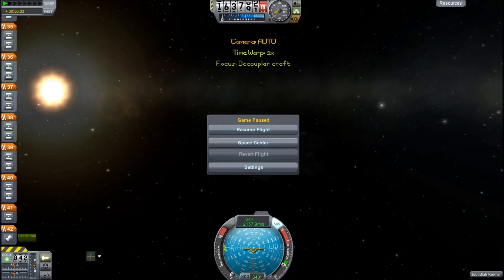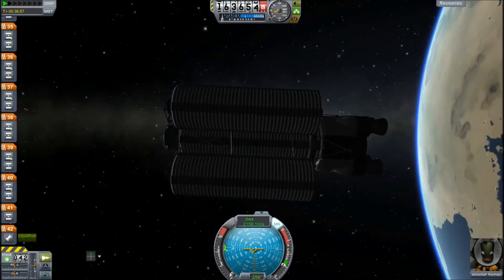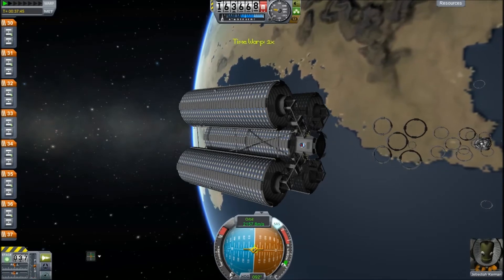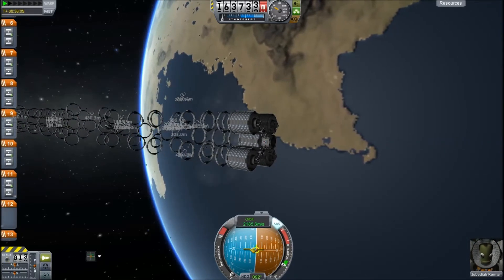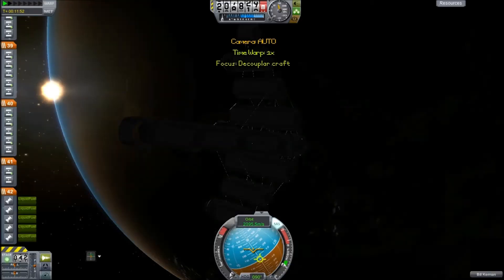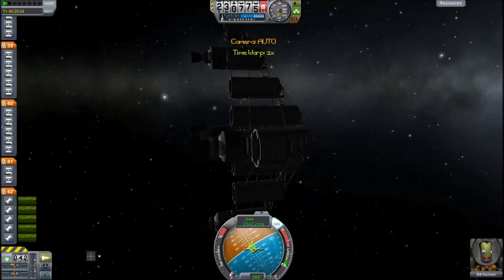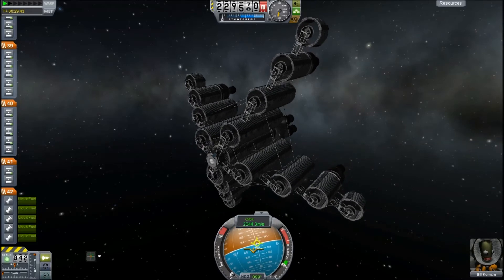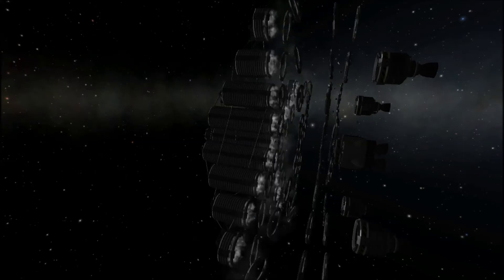Attempting Flight With Decouplers In Kerbal Space Program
Just a quick video of me trying to see if it is possible to go any measurable distance in space using only decouplers. Again, this is me ATTEMPTING flight. I never actually got anywhere. Just making that clear before you watch the video.